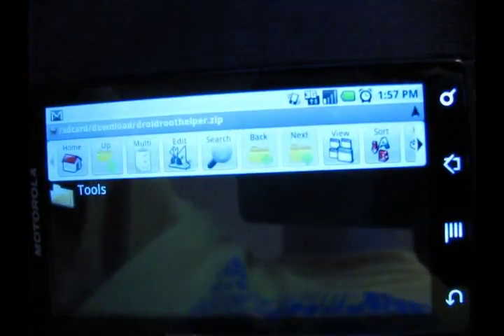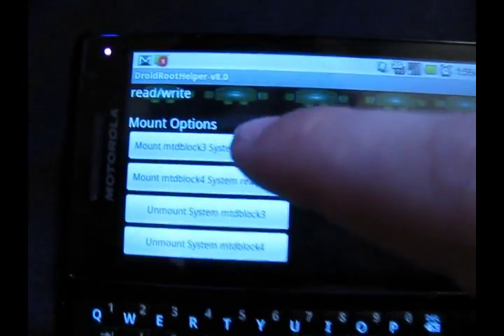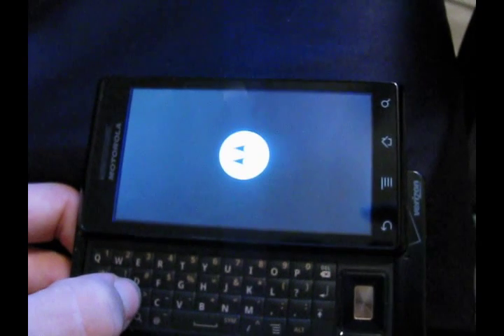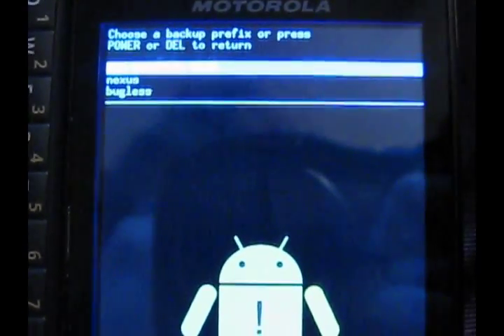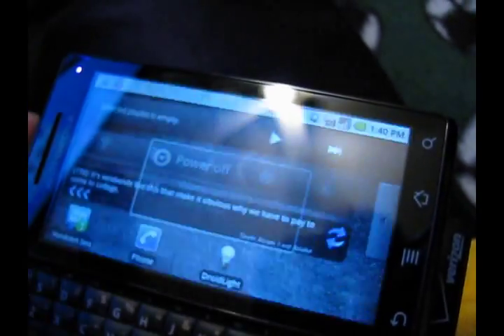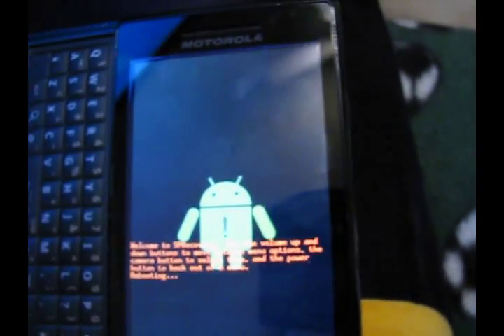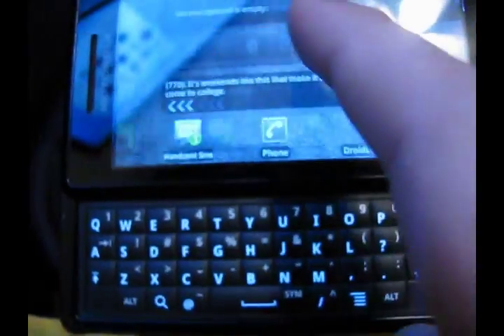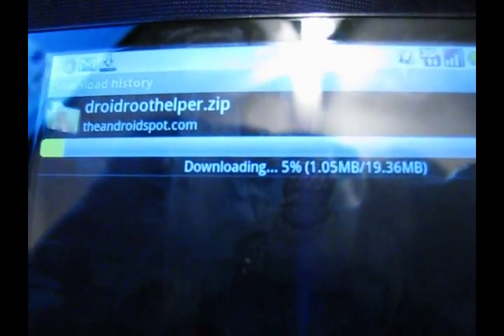How to: Root droid, install busybox/flash_image, nandroid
A beginner guide on how to use nandroid, root your phone, install busybox and flash_image
this and a basic understanding of adb (will release another video) will get you through MOST hacking of the phone.